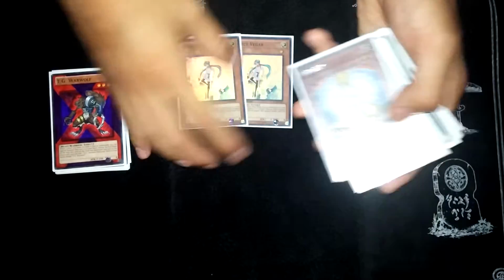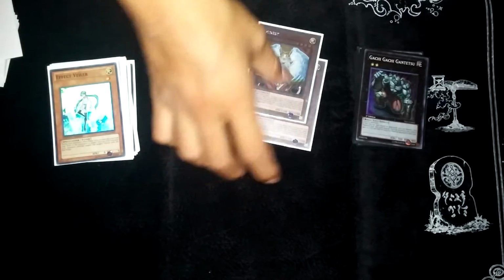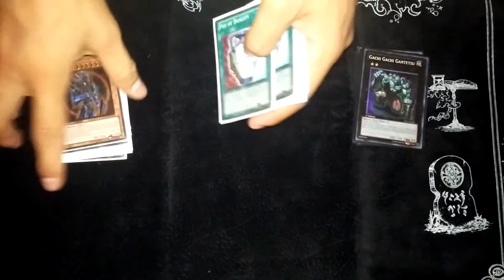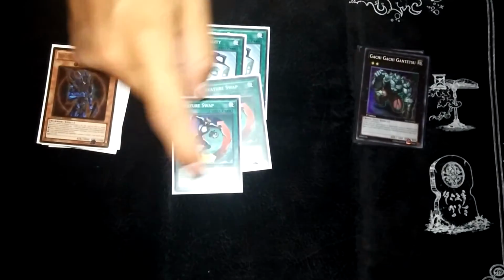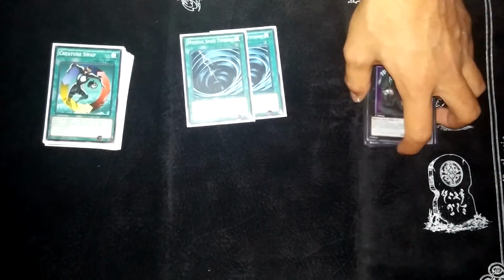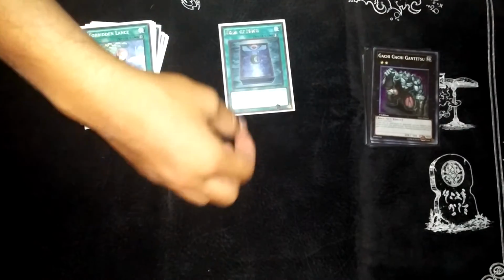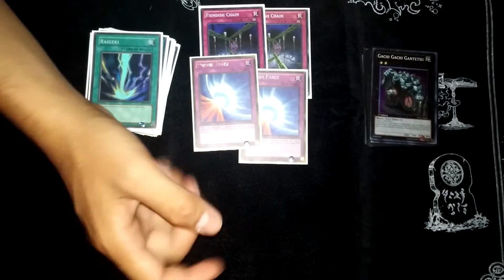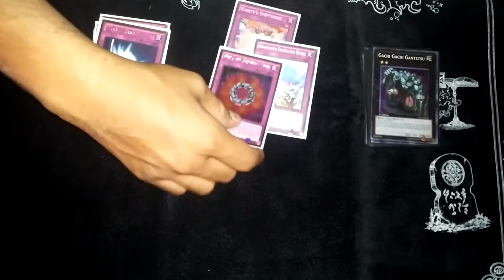T.G. Agents July 2015